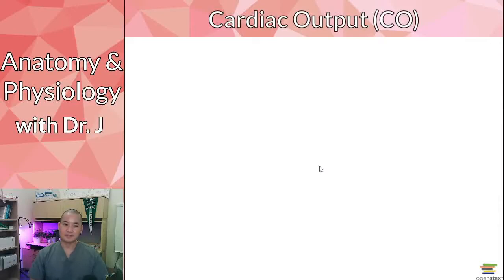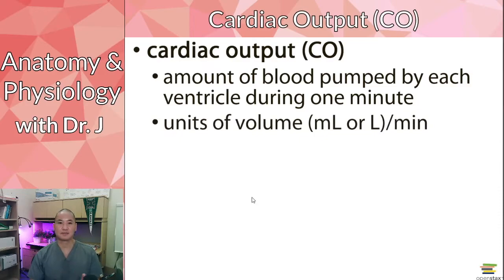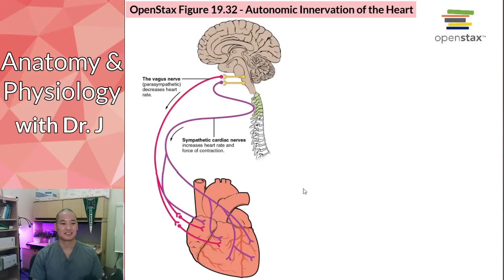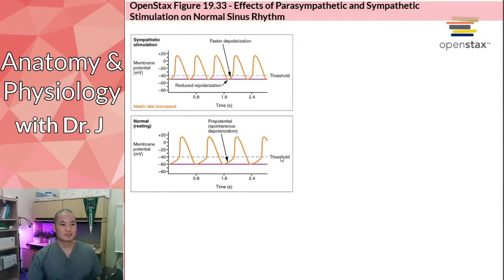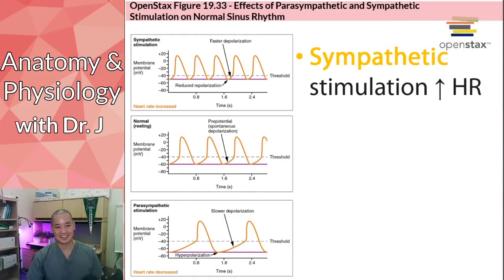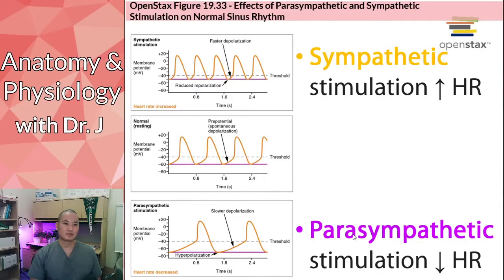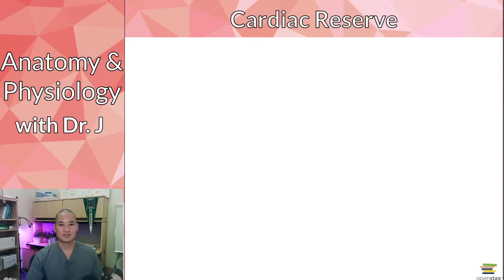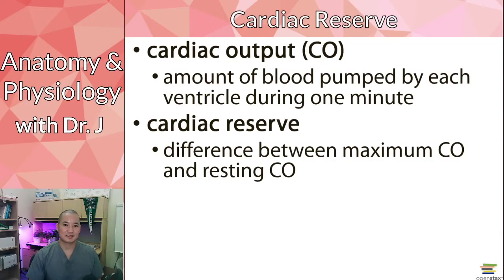PHYL 142 | Cardiac | Heart Rate & Cardiac Output